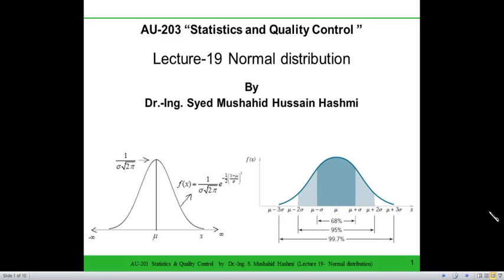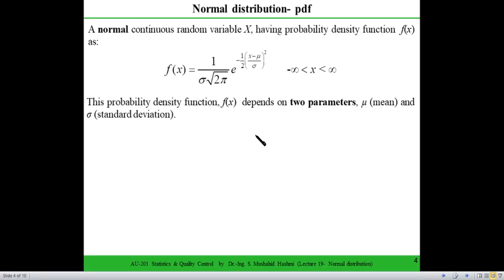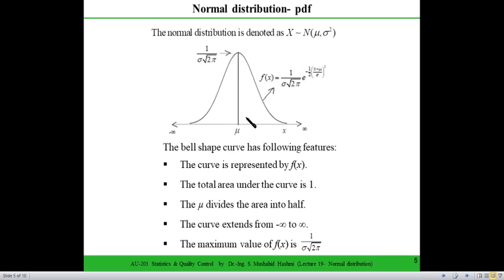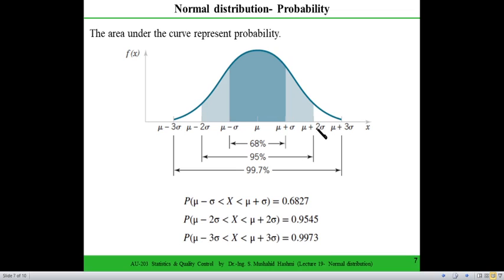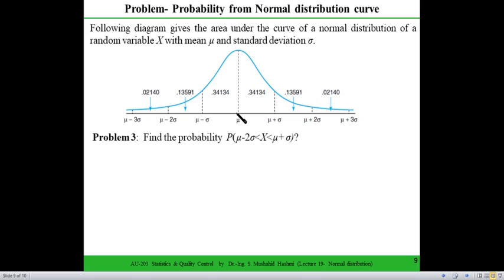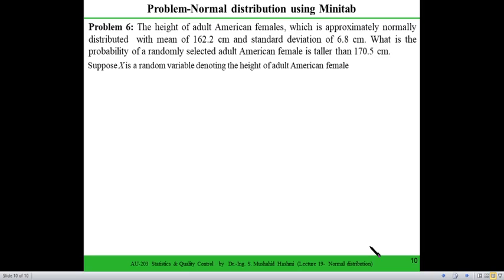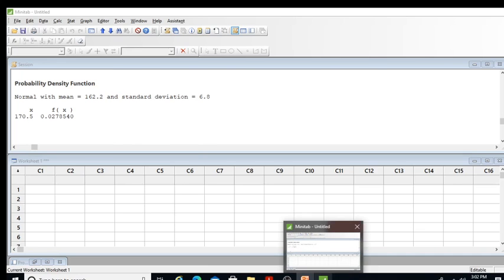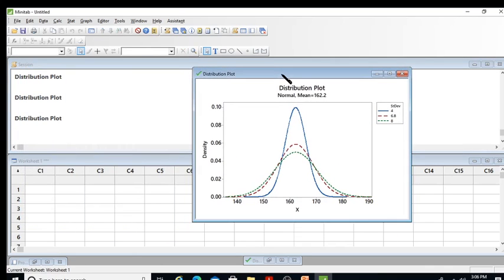Statistics | Quality Control | Lecture 19 | Normal distribution |Gaussian| Mean |Variance | Minitab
Gaussian distribution
Normal distribution pdf
Mean and Variance of Normal distribution represent shape
Probability of Normal distribution
Probability of Normal distribution using Minitab